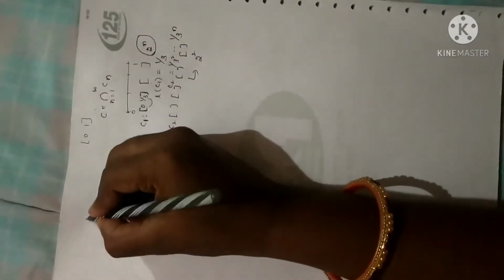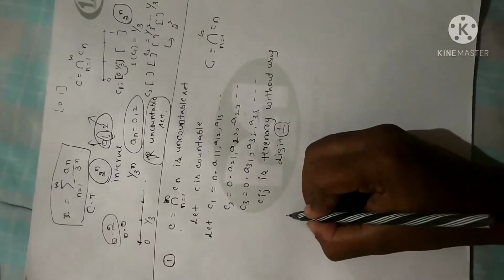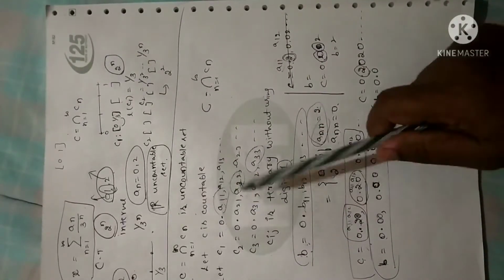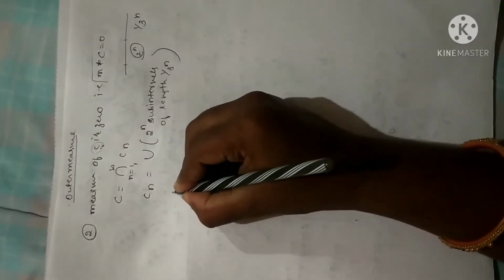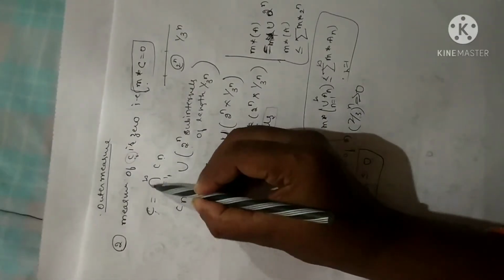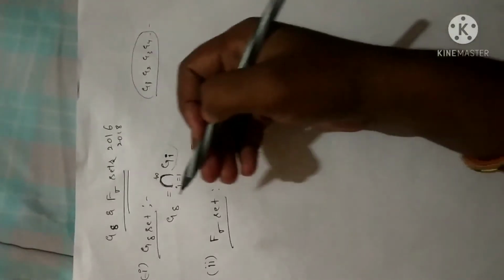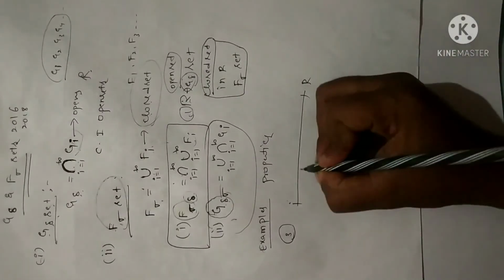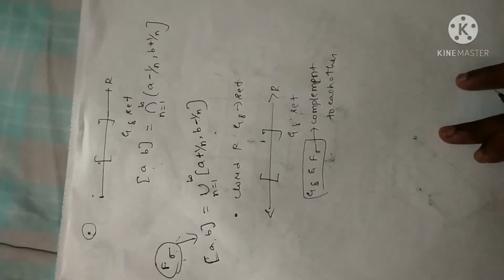Theorems oon cantor set ,F sigma and G delta set